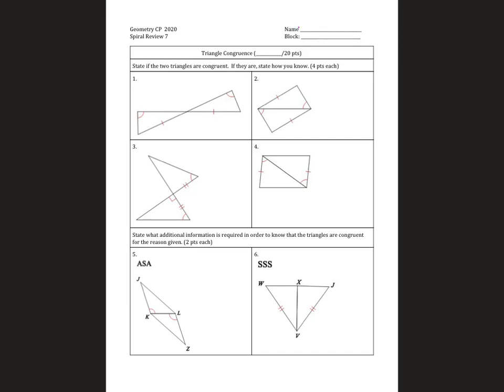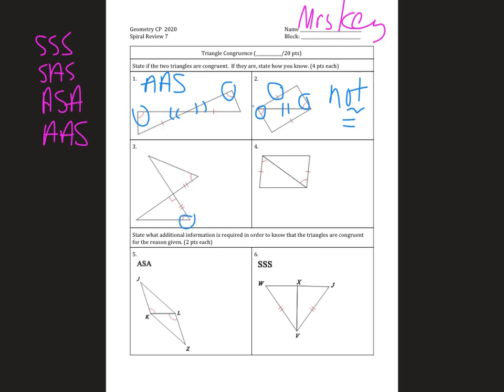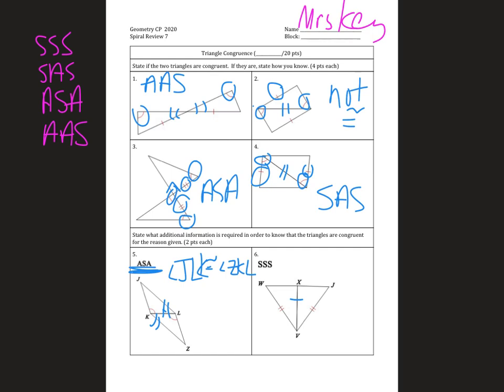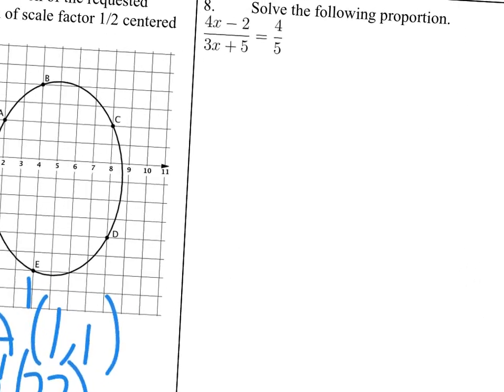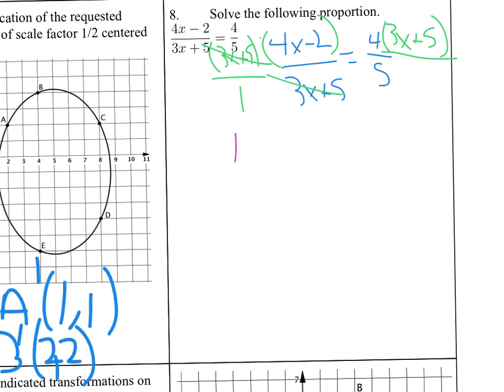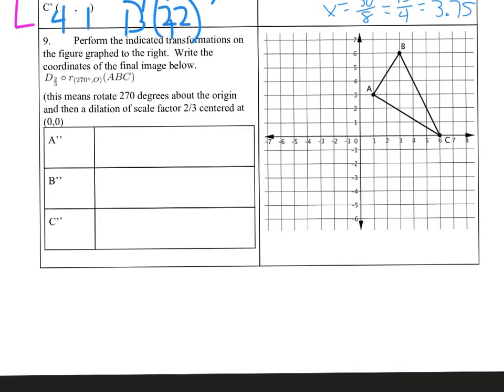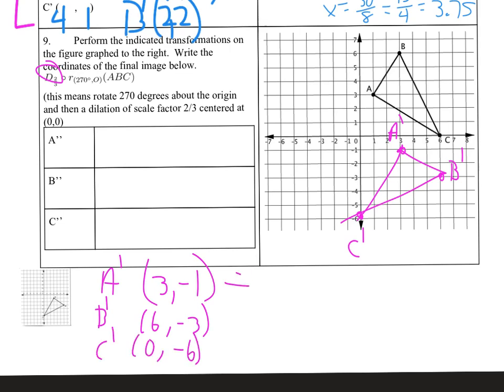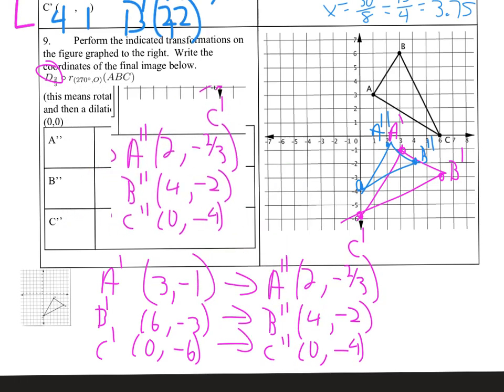geo sr07 2020